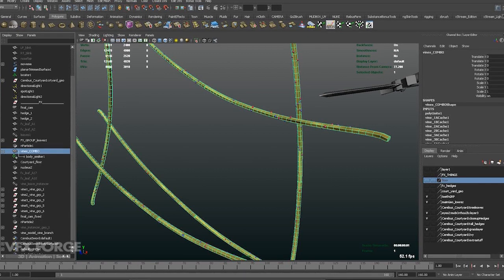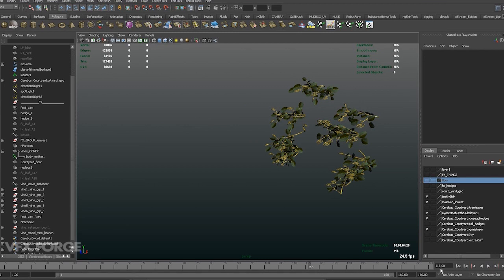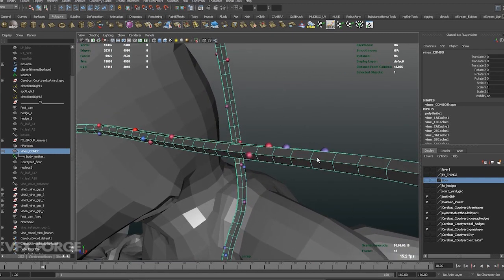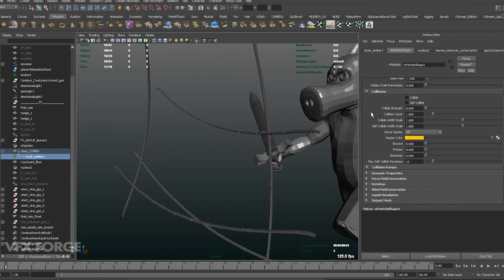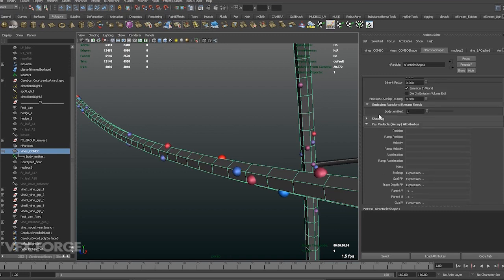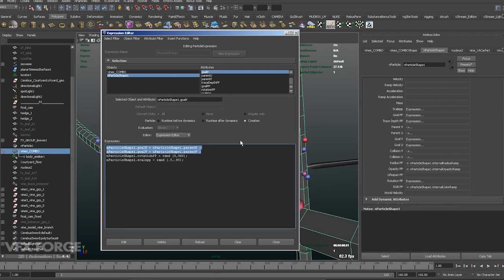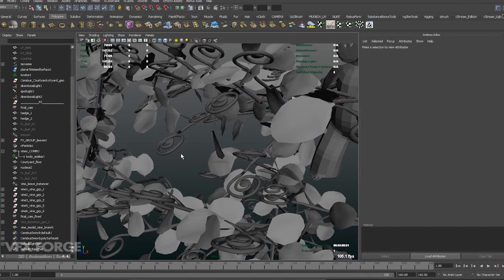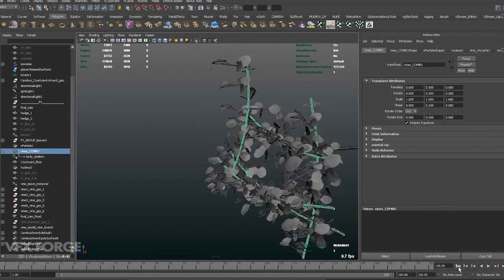part3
Credits:
Animation by James Lane

Cerebus Rigg by Daniel Edwards
with added shoulder rigging by Ian Minshull